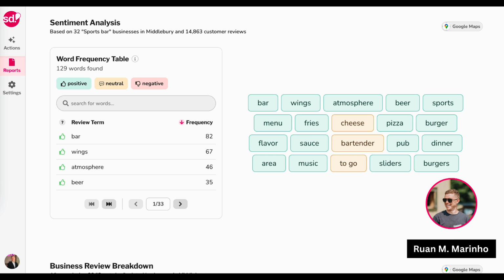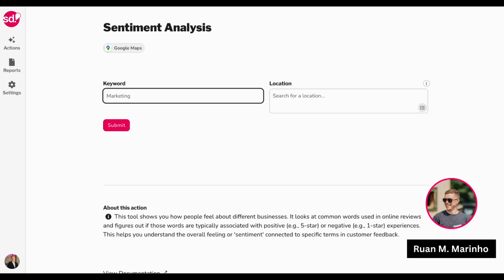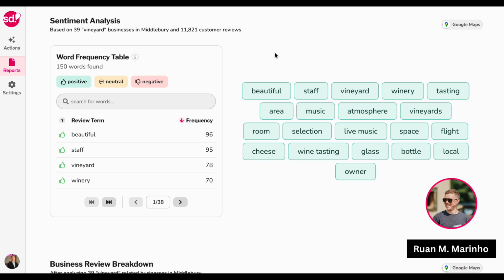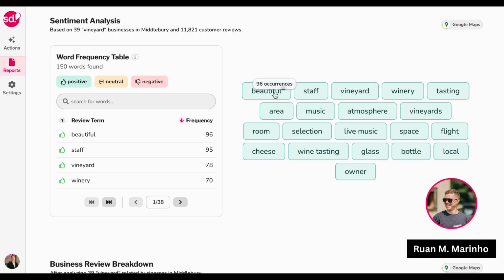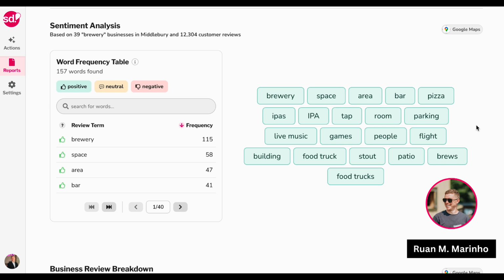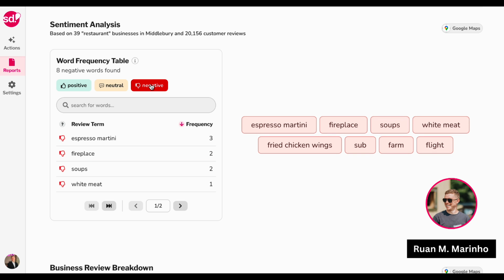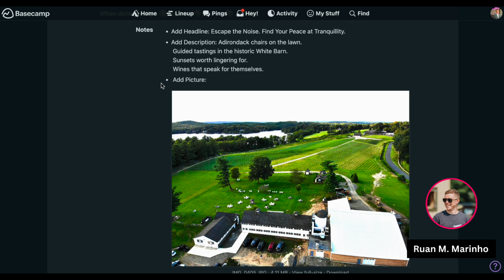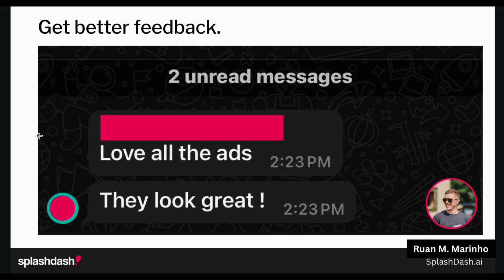How to Create High-Converting Local Ads Using Real Customer Sentiment in SplashDash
Want to write better local ads that actually connect with your audience? In this video, I’ll show you how to use customer sentiment data pulled from reviews to craft targeted Facebook ads. We’ll walk through real campaigns for a vineyard, brewery, and restaurant—showing how simple insights from public feedback can lead to approved ads and stronger engagement. Perfect for ad agencies, freelancers, and SEO pros.